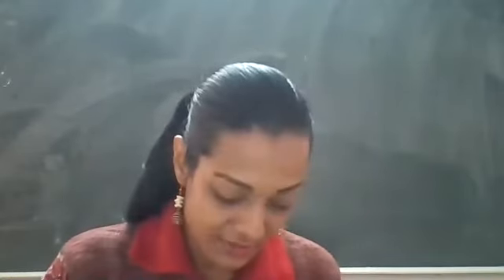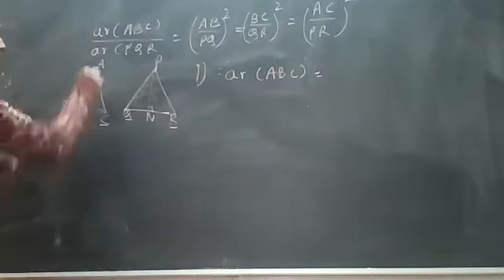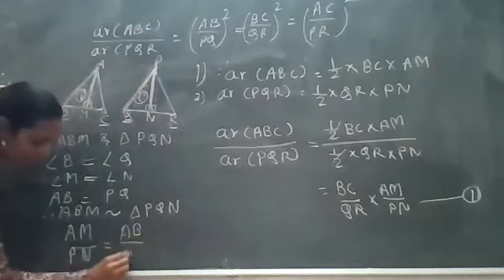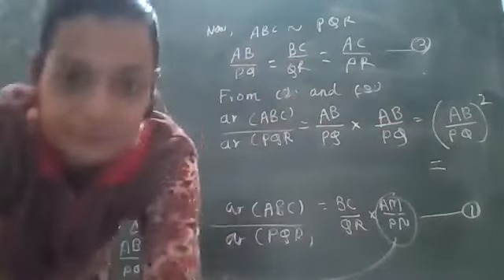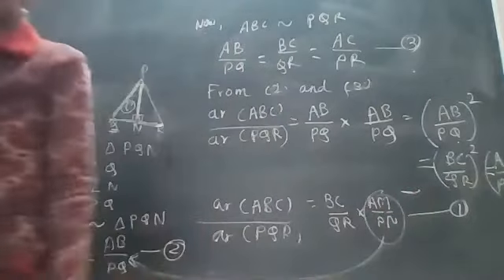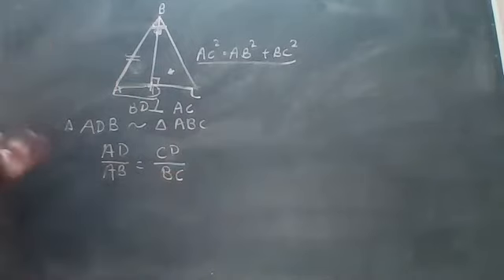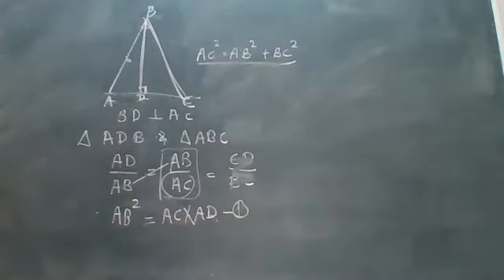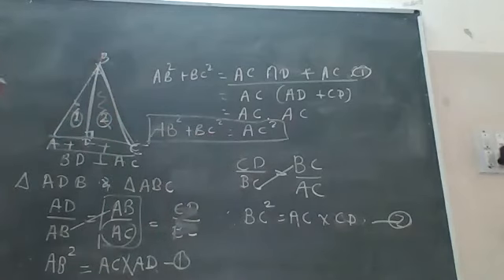10th Maths Ch # 6